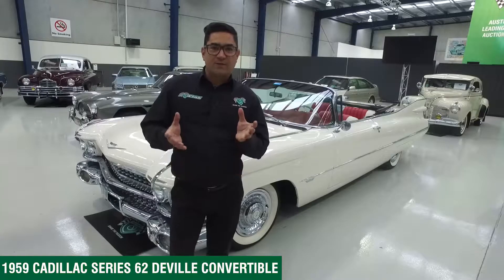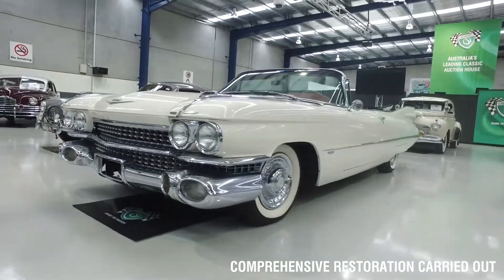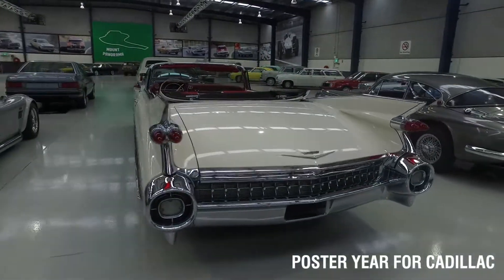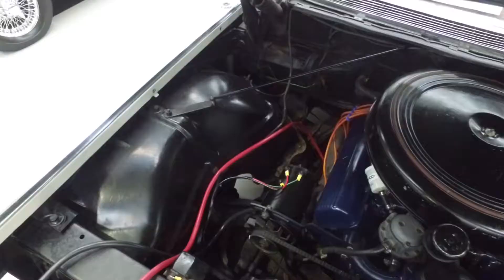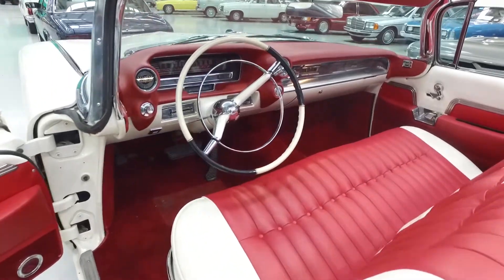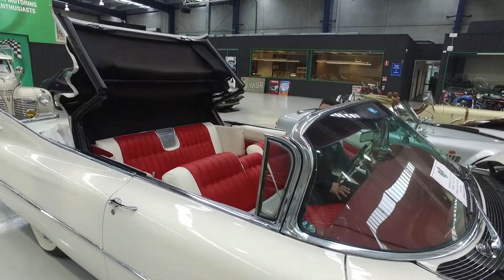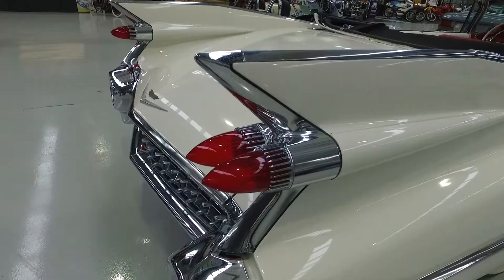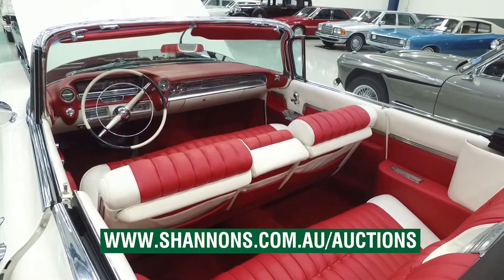1959 Cadillac Series 62 Deville Convertible - 2017 Shannons Melbourne Winter Classic Auction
The 2017 Shannons Melbourne Winter Classic Auction on July 17 features a 1959 Cadillac Series 62 Deville Convertible - 2017 Shannons Melbourne Winter Classic Auction. You can find more information at Shannons.com.au/auctions.